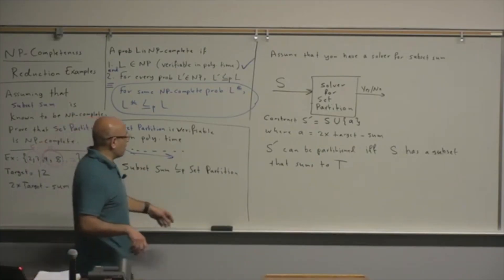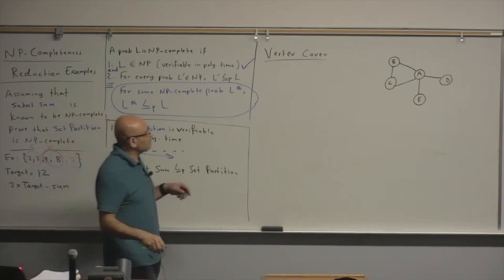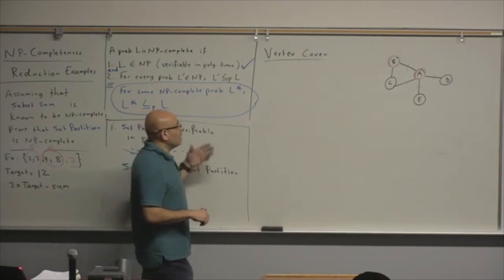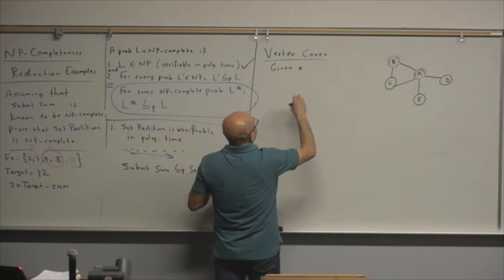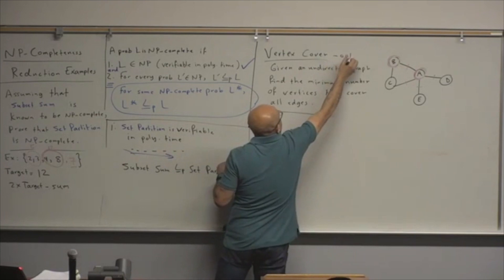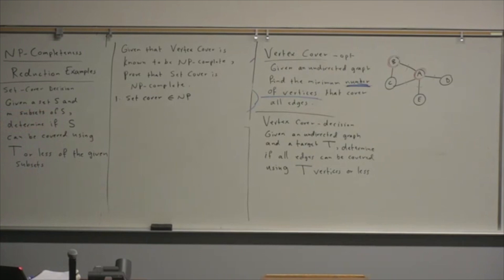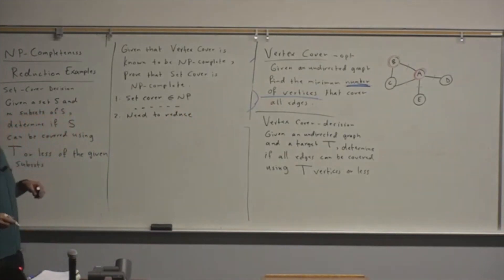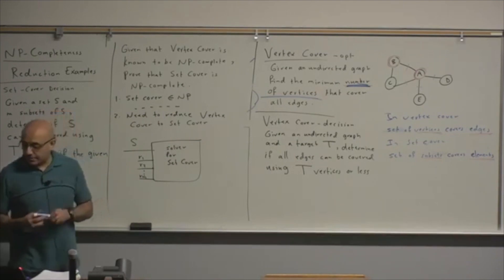Algorithms Lecture 35: NP-Completeness (3), Reduction Examples, Segment 4: Vertex Cover & Set Cover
Algorithms Lecture 35: NP-Completeness (3), Reduction Examples
Segment 4: Vertex Cover and Set Cover